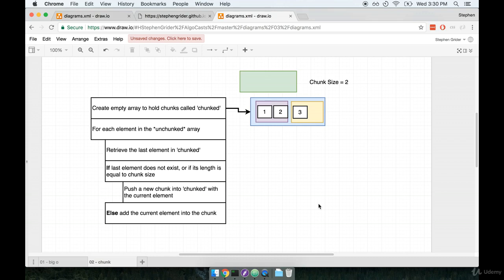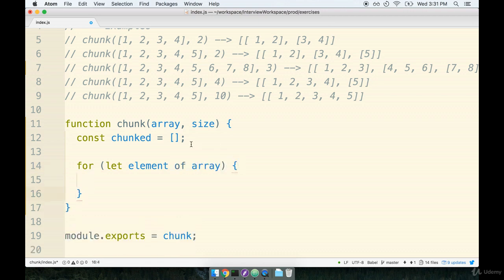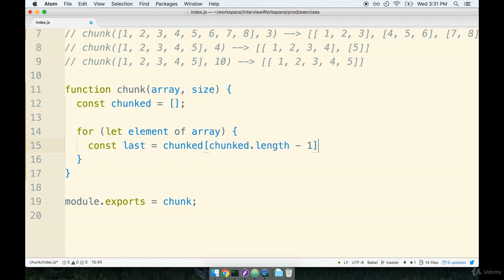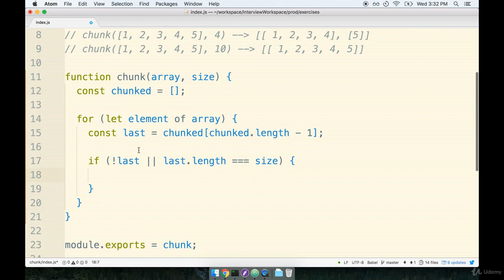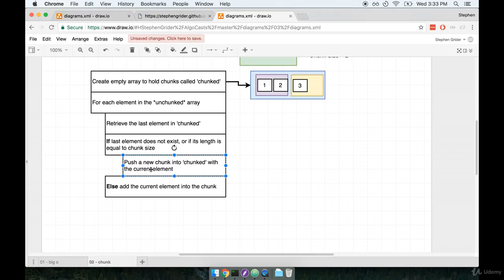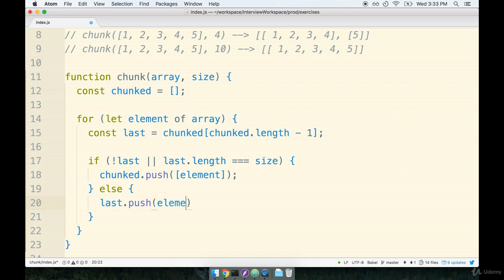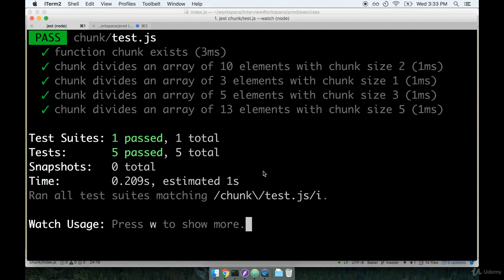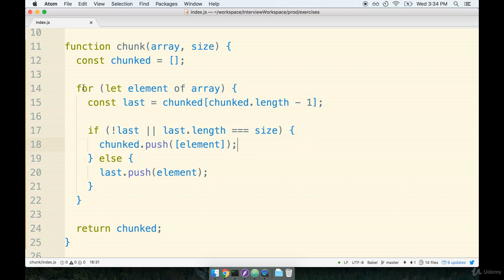026 More on Chunk